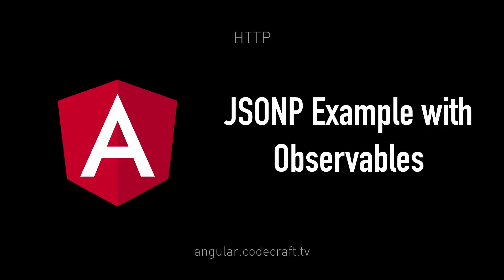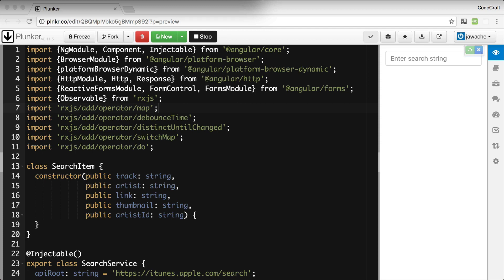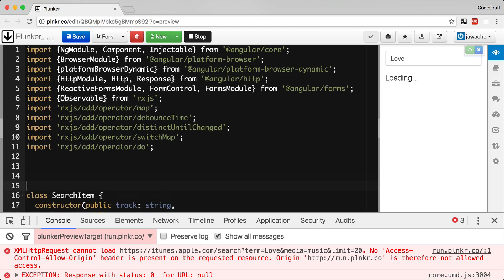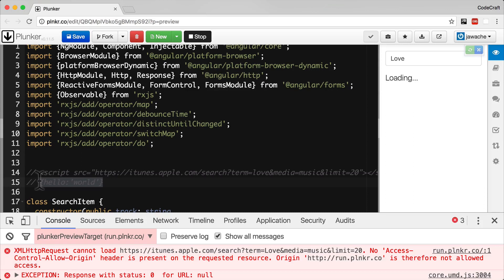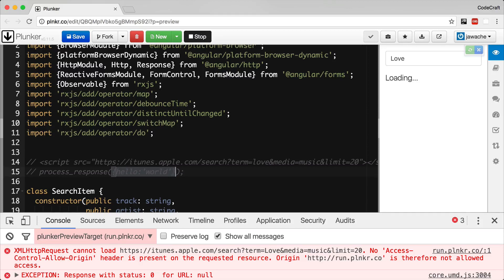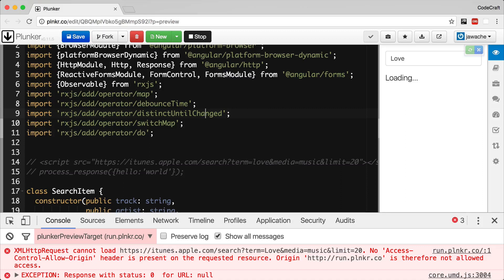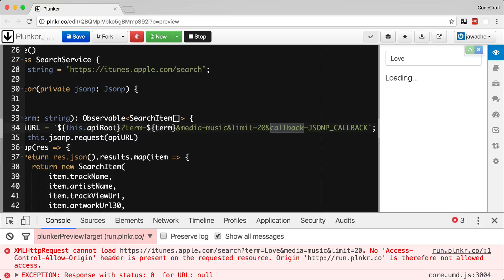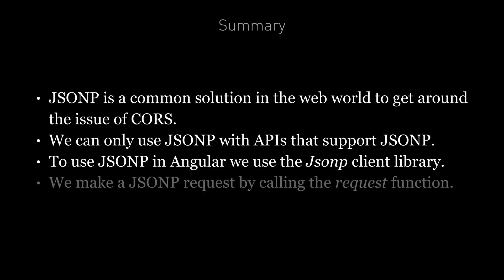EP 11.5 - Angular / HTTP / JSONP with Observables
JSONP is a common solution in the web world to get around the issue of CORS.

We can only use JSONP with APIs that support JSONP.
To use JSONP in Angular we use the Jsonp client lib which is configured by importing the JsonpModule and adding it to our NgModule imports.

We make a JSONP request by calling the request function, it still returns an Observable so for the rest of your application that fact you are using Jsonp instead of Http should be invisible.